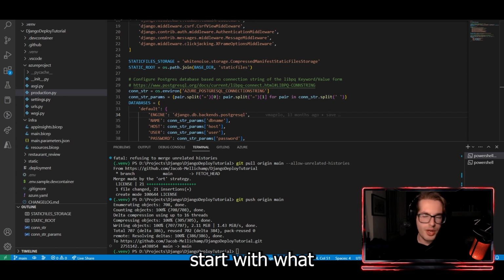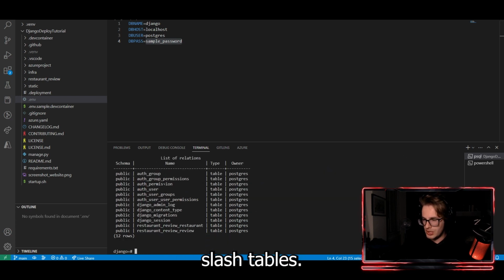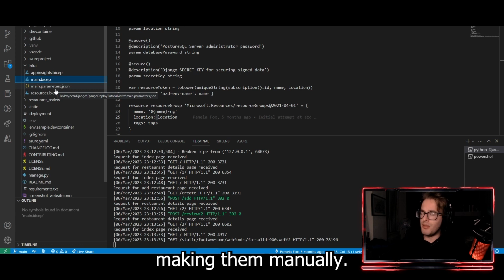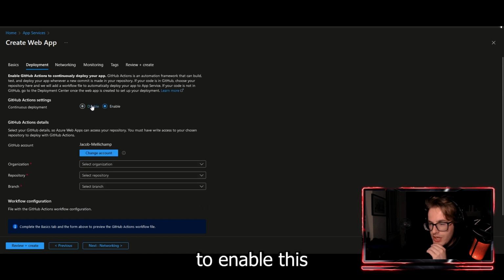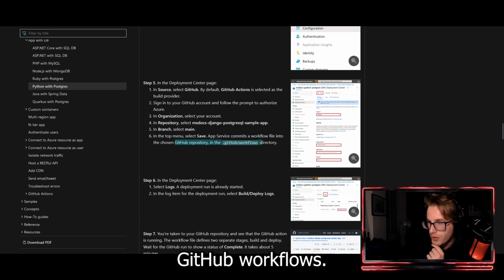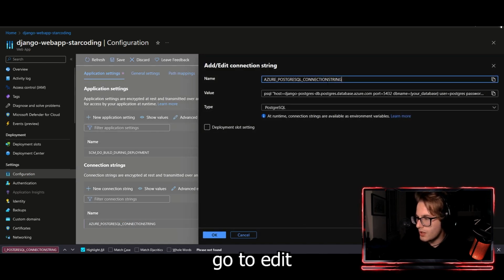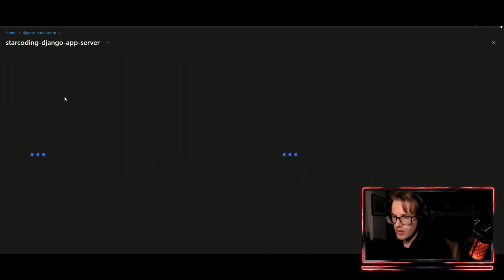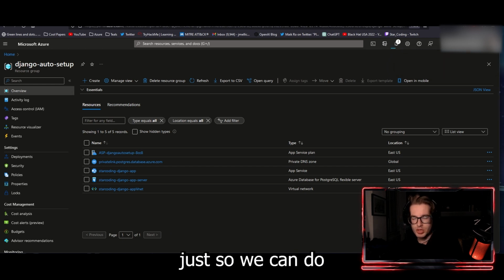Django, Postgres, Pipelines, & Cloud Deployment! From Start to Finish!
Hello all, welcome to another Programming walkthrough. Today we're going to cover how to take a local Django web application and deploy it on a cloud service like Azure. This video was a previous life stream of start-to-finish! Let me know how you like these type of videos in the comments below.

Also, Apologies for not talking directly into the mic at some points, will correct myself next time round.

0:00-3:34 Introduction
3:34-10:50 Django App
10:50-27:00 Azure Resource Deployment
27:00-30:00 Pipeline Walkthrough
30:00-37:12 Configuration (Failed Attempt)
37:44-46:20 Redeploying with Azure OOTB Config

Back Ground Songs:

Drive Through The Night-34320 by Cassetter
Stranger by FM Attack
Ultraviolet by FM Attack
Arrakis by Turbo Knight